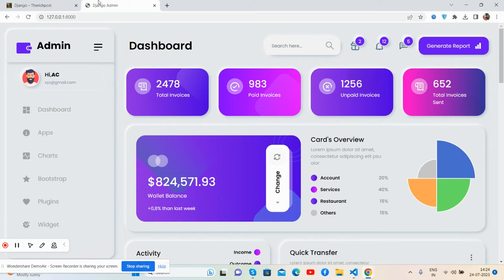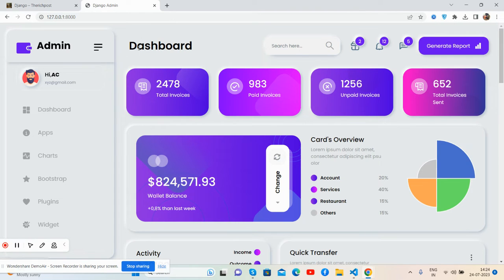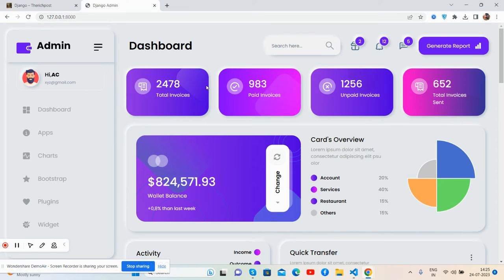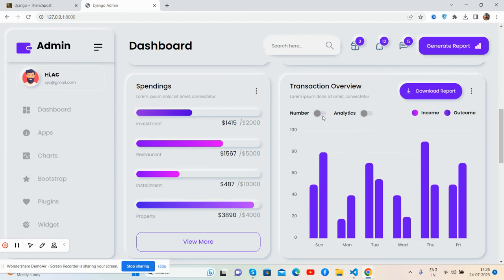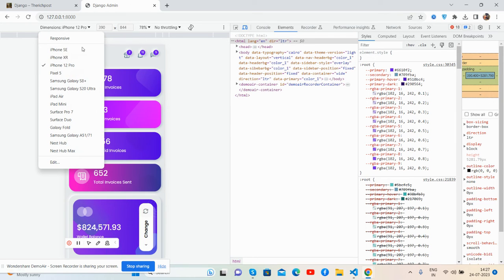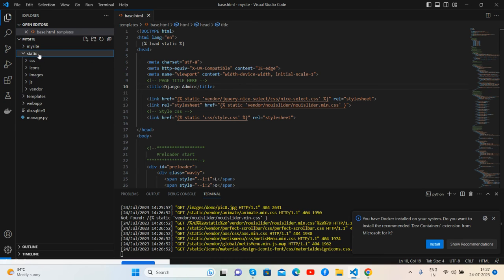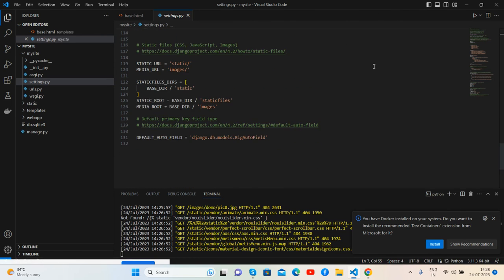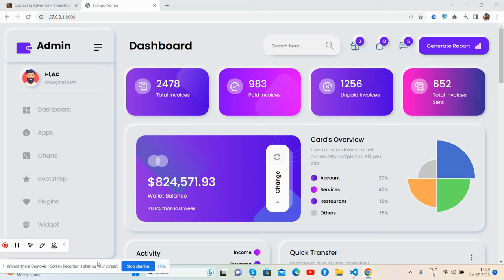Django Free Responsive Animated Admin Dashboard Template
Django  Free Hospital Admin Dashboard Template 20
Django Bootstrap admin template open source
Django Free admin template Bootstrap
Django Bootstrap Dashboard
Django Bootstrap dashboard example

Thanks